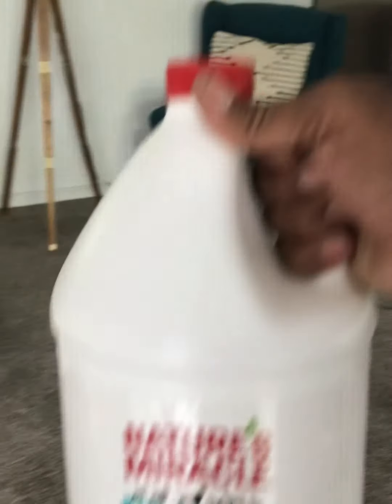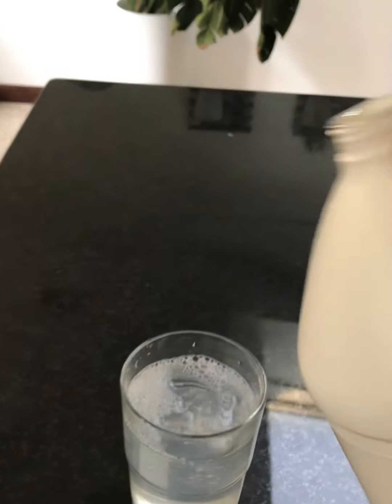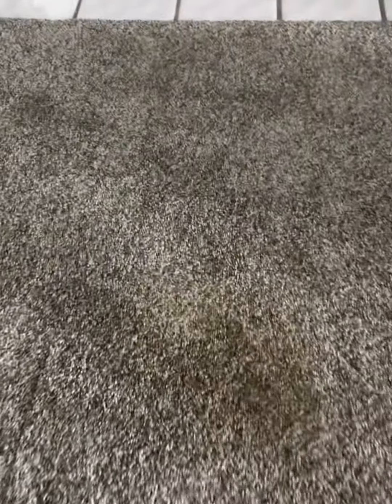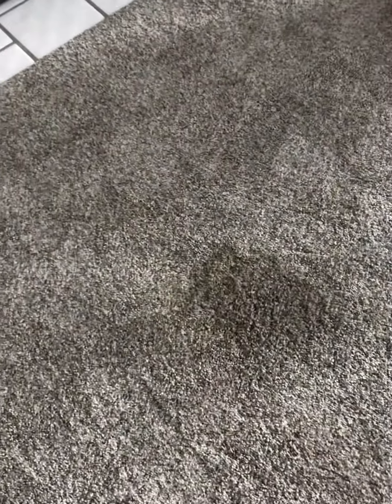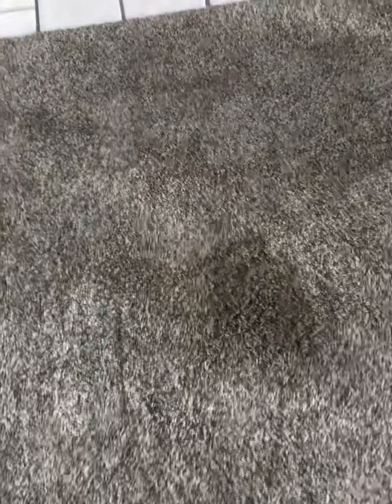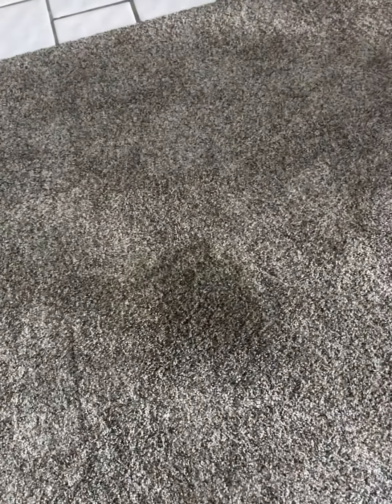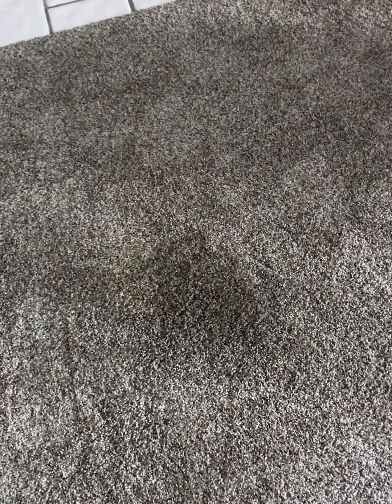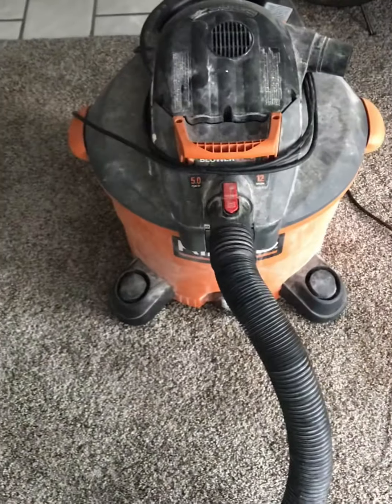Spot cleaning a pet stain with Nature’s Miracle “Pro-tip”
Cleaning a residual pet stain after using Nature’s Miracle with only sponging and soaking will need to be followed up with this extra step.